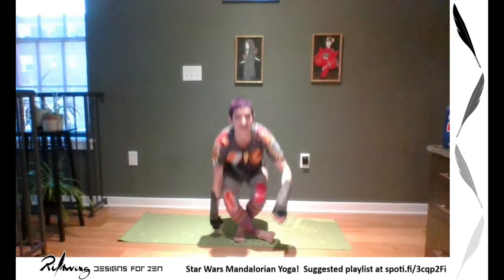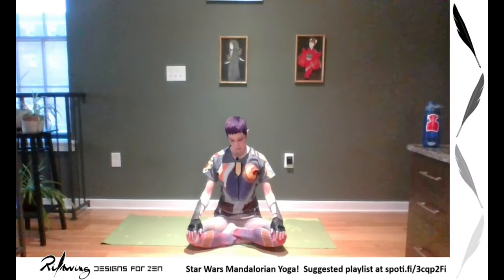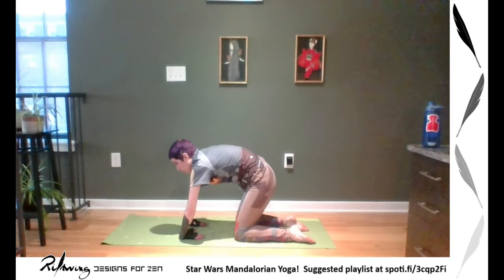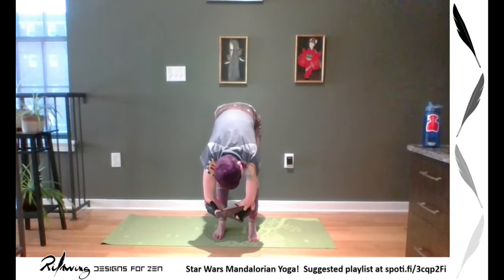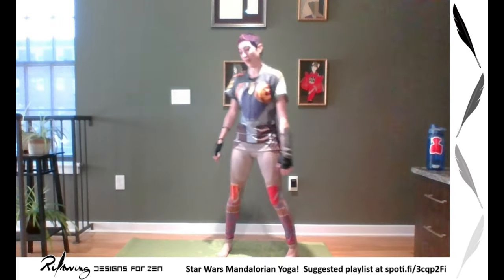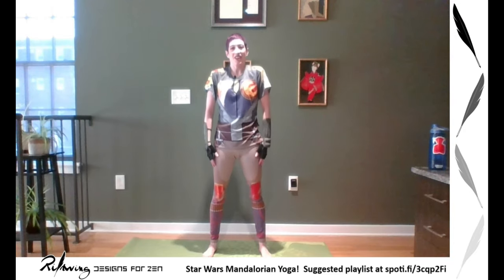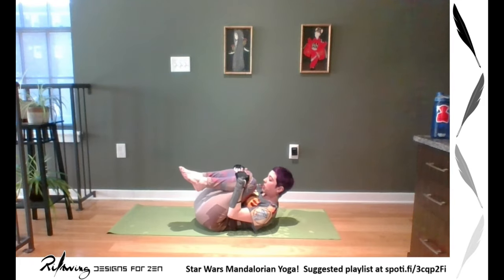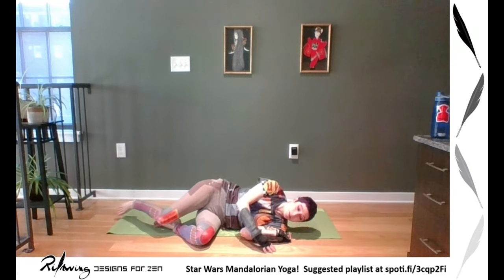Star Wars Mandalorian Yoga - Designs For Zen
Join RiftwingDesigns, who is cosplaying the Mandalorian Sabine Wren, for a Star Wars themed yoga practice. Wear loose fitting or workout clothing, and remember to stay safe. While watching the video, it can be accompanied by the playlist

I host yoga Live on Twitch at RiftwingDesigns. To see more yoga sessions I have scheduled, follow my events page on Facebook at RiftwingDesigns!